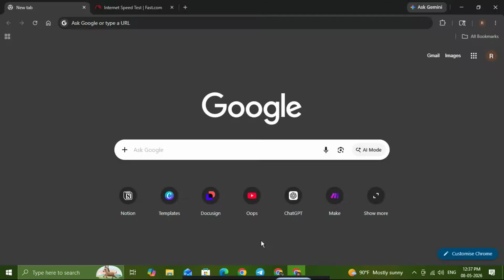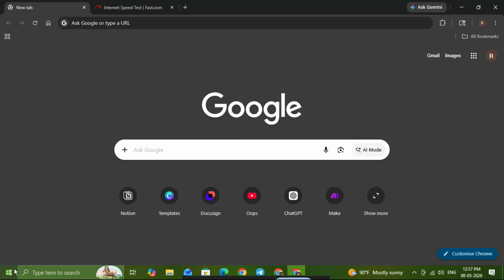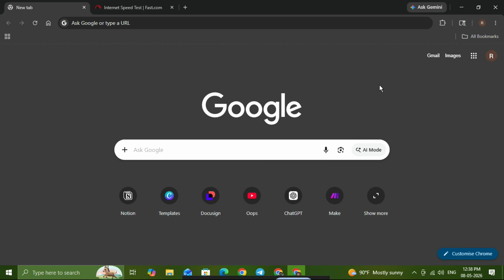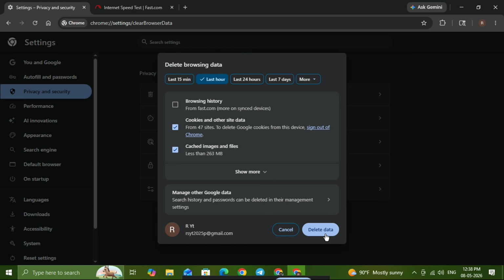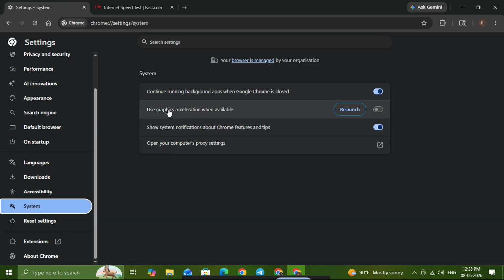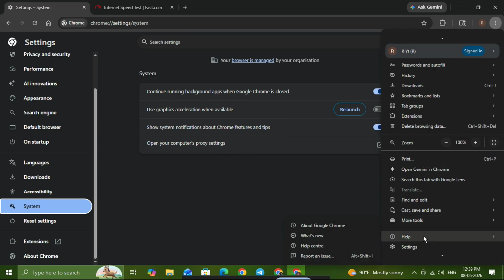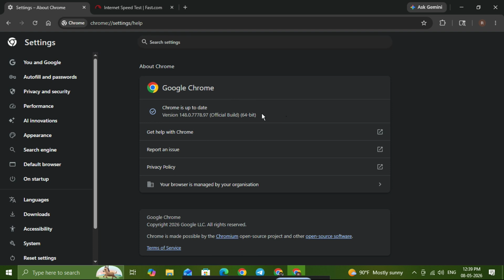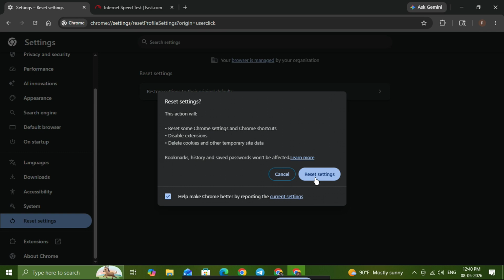How To Fix Chrome Crashing On Windows (Easy Troubleshooting Guide)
Learn how to fix Chrome crashing on Windows with simple step-by-step troubleshooting. This guide covers restarting your PC, clearing cache and cookies, disabling hardware acceleration, updating Chrome, and resetting browser settings.

🕚Timestamps:
0:00 Intro
0:15 Restart Your PC
0:38 Clear Cache & Cookies
1:05 Disable Hardware Acceleration
1:39 Update Chrome
2:06 Reset Chrome Settings
2:38 Outro

✍️What You'll Learn In This Video:
• How To Restart Chrome And Your PC To Fix Temporary Crashes
• How To Clear Cache And Cookies In Google Chrome
• How To Update Google Chrome Automatically

💡Pro Tips:
• Restart Chrome Completely After Each Fix To Test Results Properly
• Clear Cookies Only If You Don’t Mind Signing Back Into Websites
• If Chrome Still Crashes, Check Your Windows Graphics Drivers Too
• Keep Chrome Updated To Reduce Future Stability Issues
• Reset Settings As A Last Resort Before Reinstalling The Browser